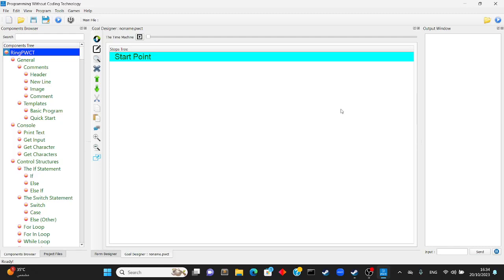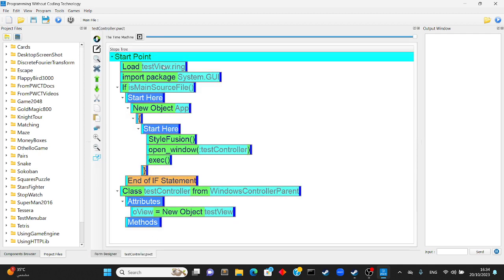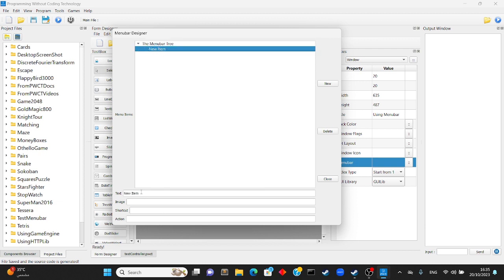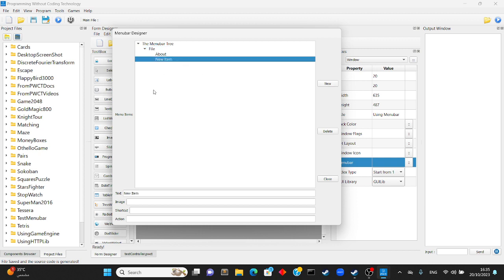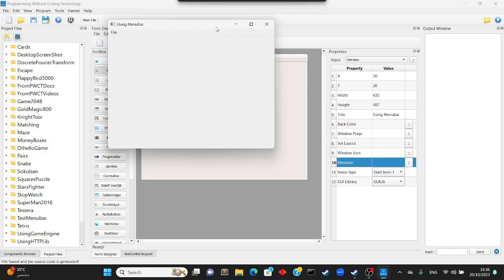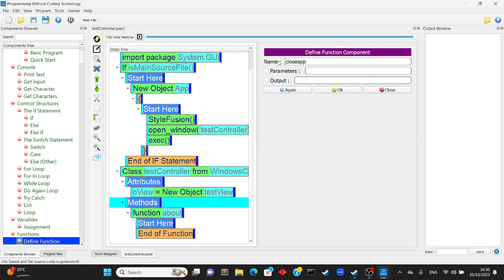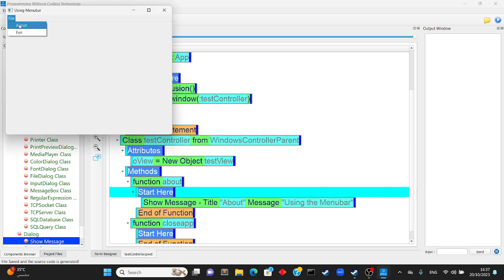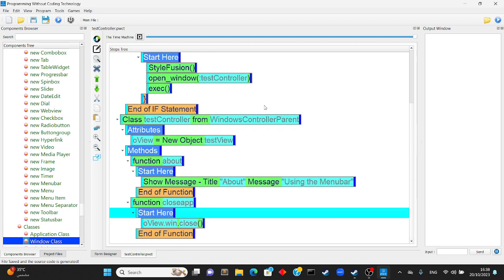Creating a Menubar (Using PWCT2)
Hello
In this tutorial we demonstrates how to add a menubar to our GUI application inside Programming Without Coding Technology 2.0 (PWCT2)

PWCT2 is based on the Ring programming language.